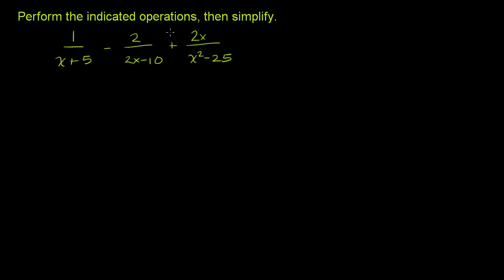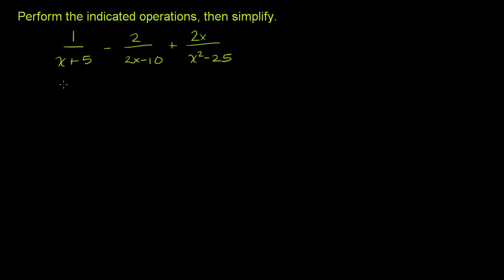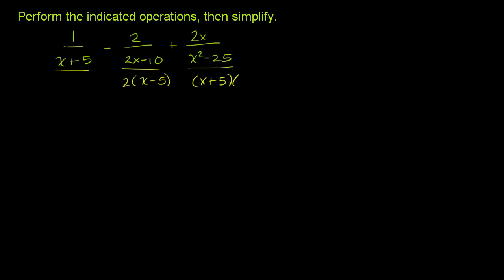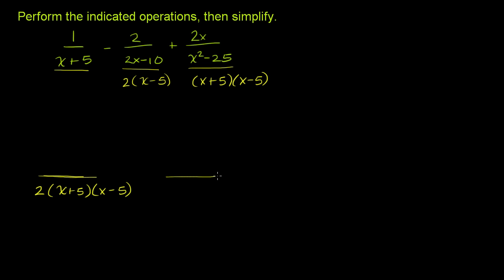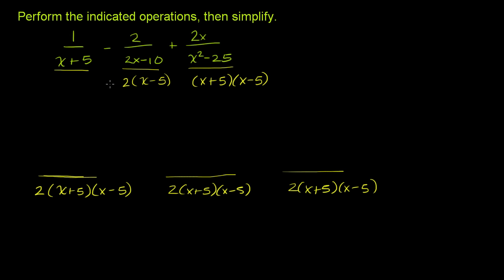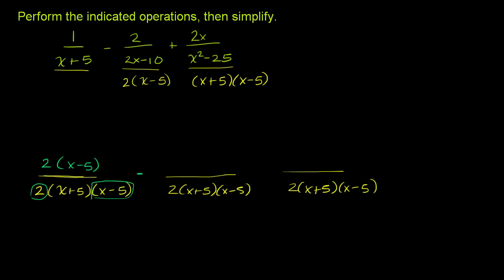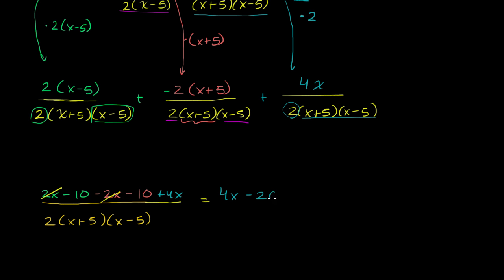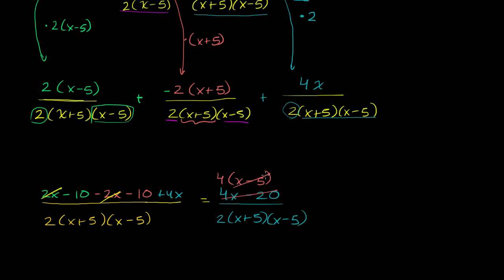Adding and subtracting rational expressions | Algebra II | Khan Academy